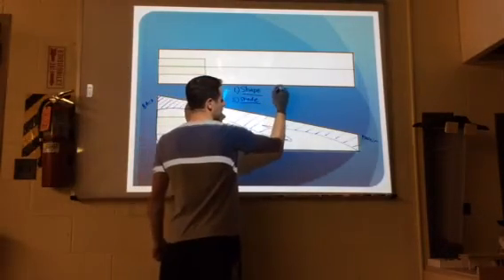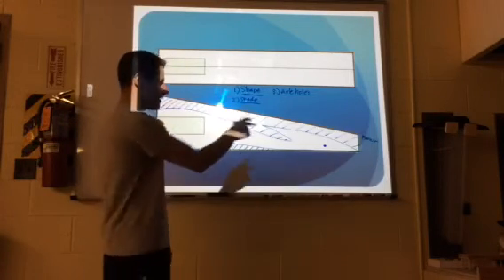6th Grade SIDE VIEWS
This video will demonstrate the proper way to create an idea for your 6th grade homework.